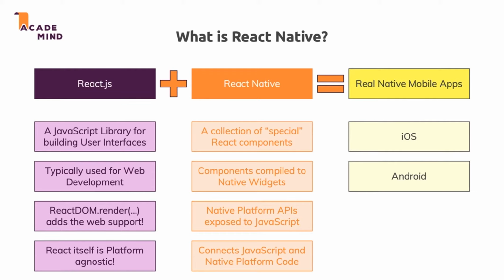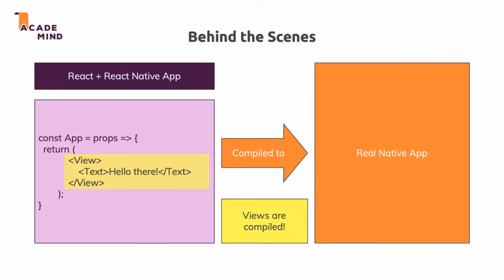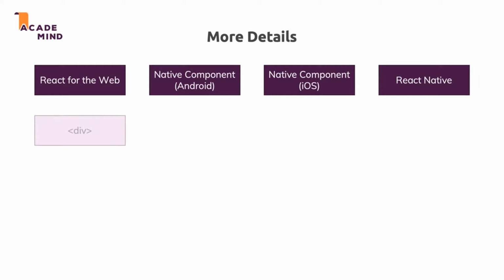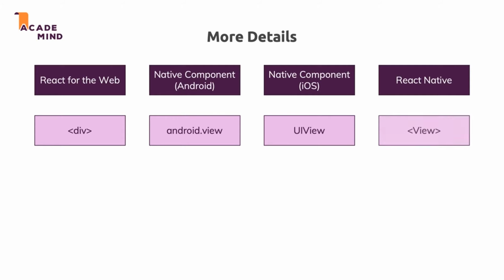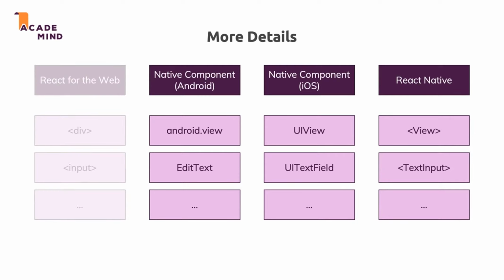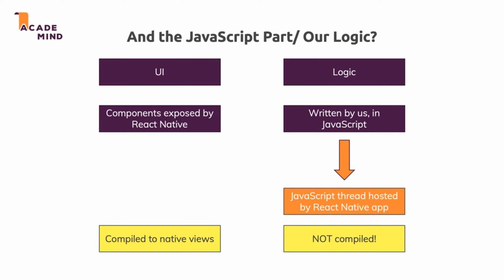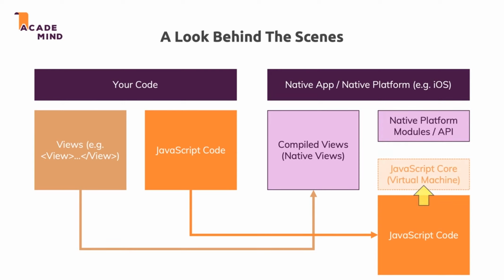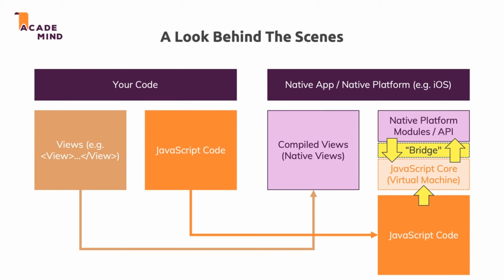build native iOS and Android App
React Native - The Practical Guide 2020
Use React Native and your React knowledge and take your web development skills to build native iOS and Android Apps
Build native mobile apps with JavaScript and React
Dive deeper into React Native
Develop cross-platform (iOS and Android) mobile apps without knowing Swift, ObjectiveC or Java/ Android
Mobile apps are one of the best ways to engage with users - no wonder everyone wants to build one!
Wouldn't it be great if you could use your web development knowledge, combined with your React knowledge, to build mobile apps with that?
That's exactly what React Native allows you to do!
No need to learn Java, Android, Swift, ObjectiveC or anything of that - React and JavaScript is all you need to create awesome native mobile apps that work on both Android and iOS. That's probably the reason why Instagram, AirBnB, Skype and many other global companies are using it to build their mobile apps!
With this course, you can join this league. I'll teach you all you need to create your own React Native apps, publish them to the Google Play Store and Apple App Store and dive really deep into the React Native ecosystem.
You'll learn all about the theory behind React Native, its core concepts, how to build responsive designs that work on different device sizes, how to animate React Native apps, how to navigate around, use maps and the camera and so much more!
And which better way to learn than by building a real app? We'll build the "Awesome Places" app in this course, an app where users can share amazing pictures and the location where they took them. This app will allow you to see things like using maps, the camera, user authentication, connecting to a server and much more in action.
Anyone who wants to use React to build native mobile apps
Every mobile developer who wishes to learn only one language to write cross-platform mobile apps

Every mobile or web developer who's interested in writing high-performance native apps with JavaScript